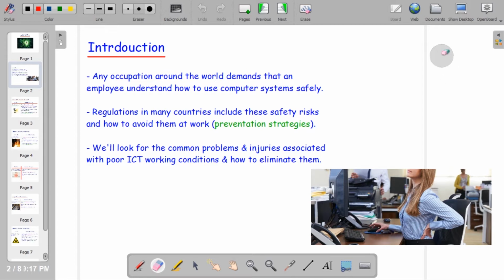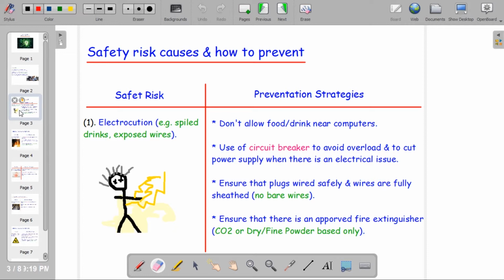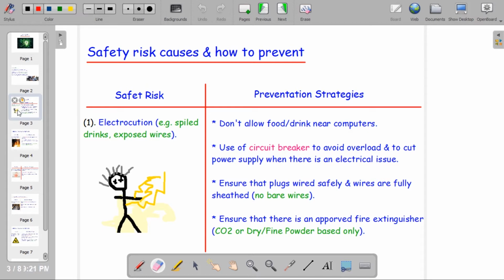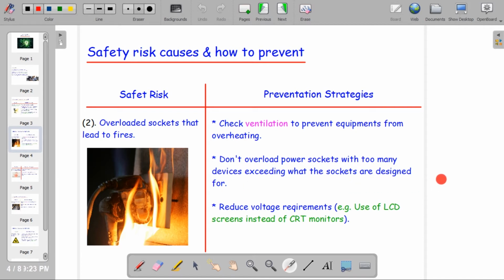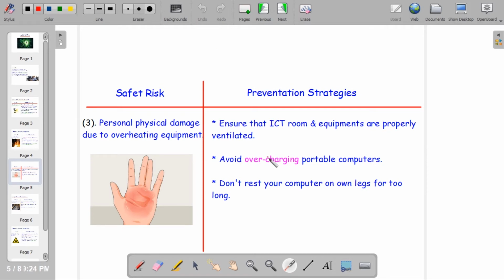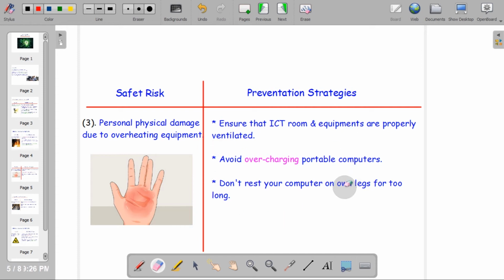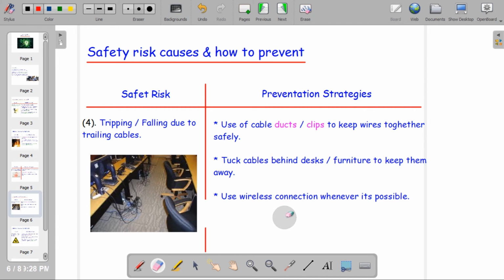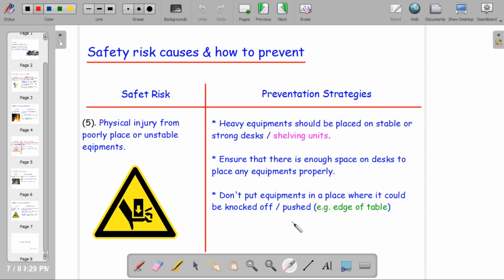[ISM]_ICT - Physical Risks [G10]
Abdurrahman Dawi
Senior Educator